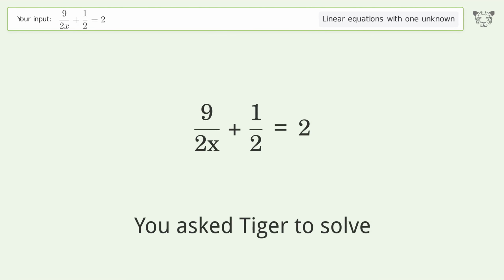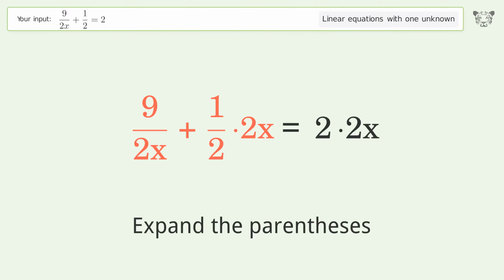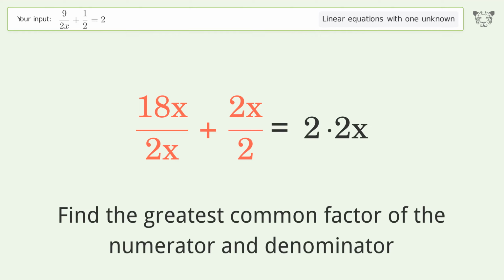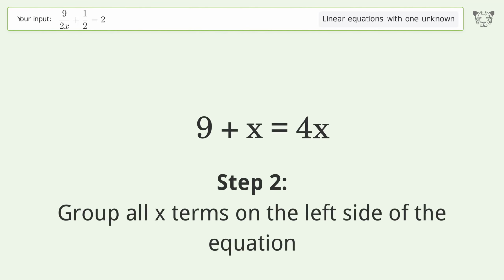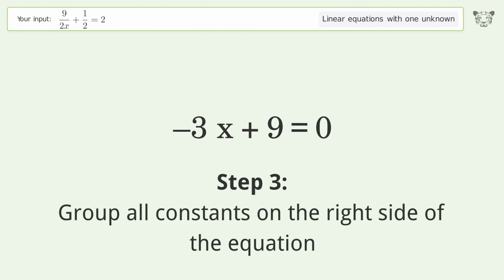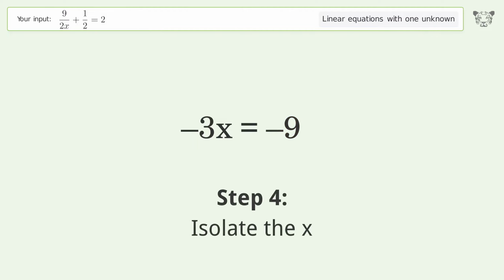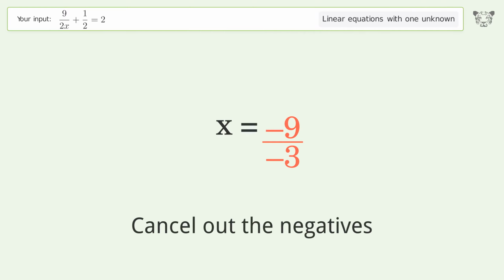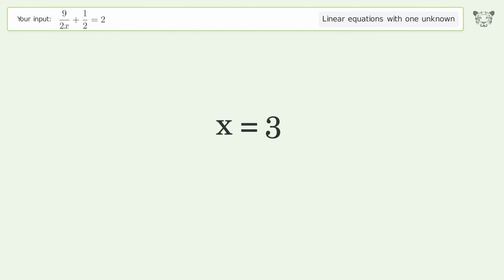Solve 9/(2x)+1/2=2: Linear Equation Video Solution | Tiger Algebra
Struggling with 9/(2x)+1/2=2? Watch our step-by-step video on Tiger Algebra to master this linear equation effortlessly. Also check out for more tips and tricks for dealing with linear equations with one unknown